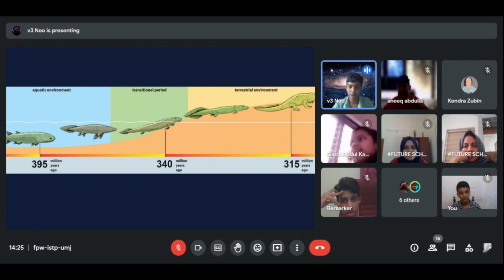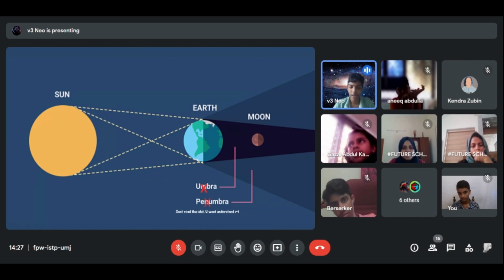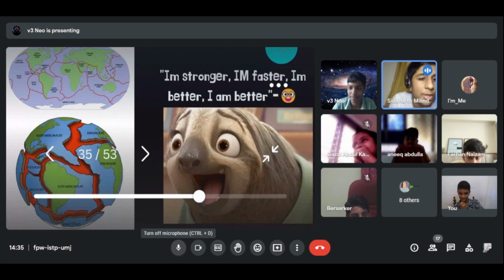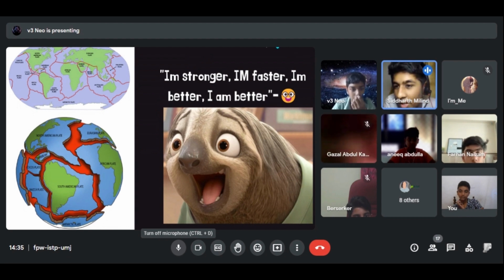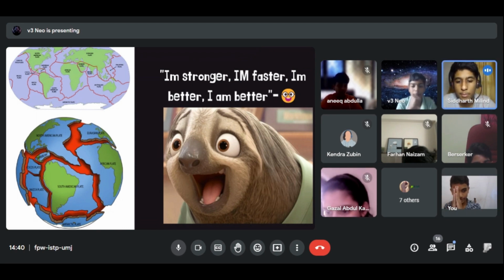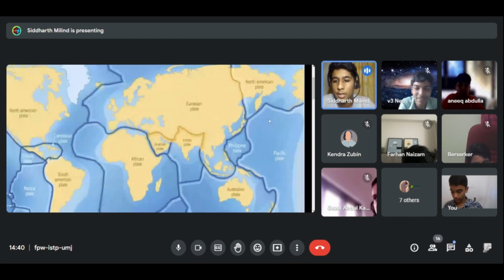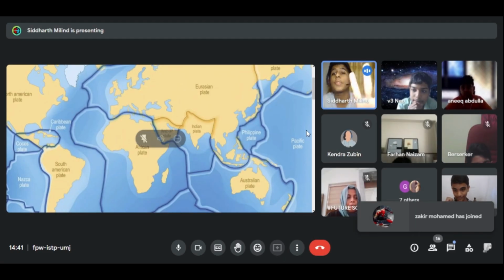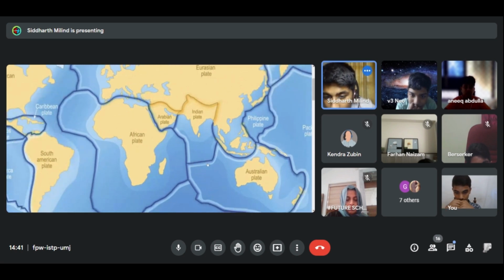Open Exploration :: Vedaanth Assessment FutureSchool assignment future | Learn | Future School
All about Universe